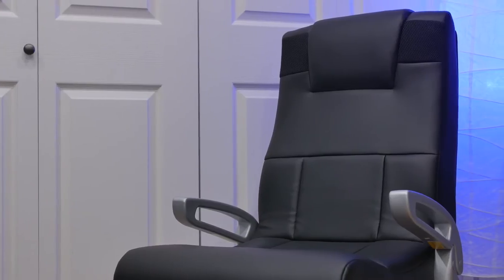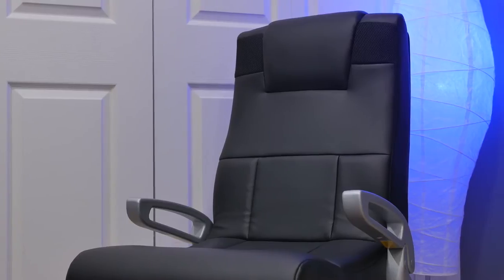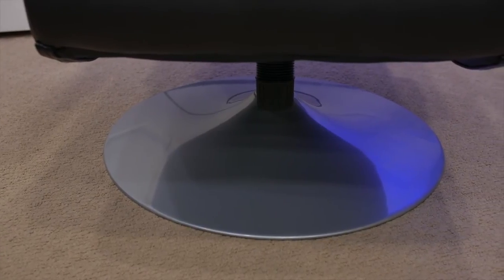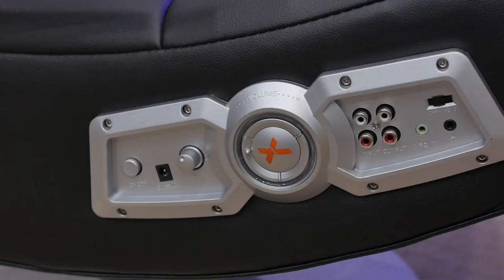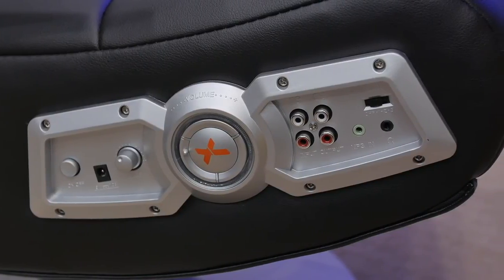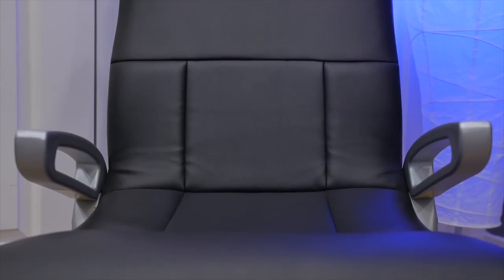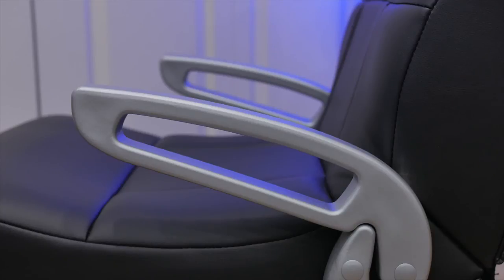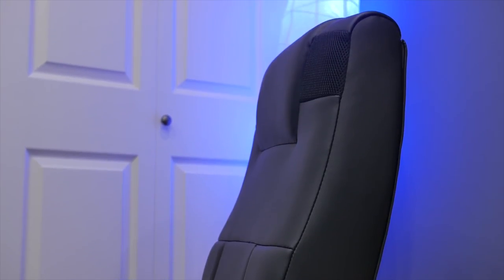X Rocker chair with pedestal blogger review